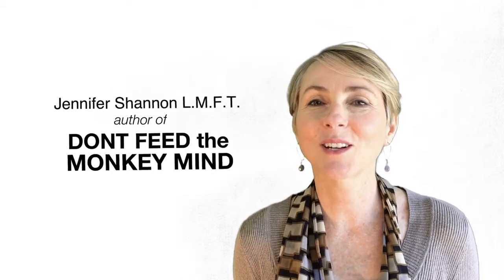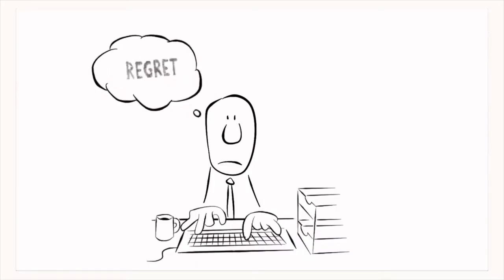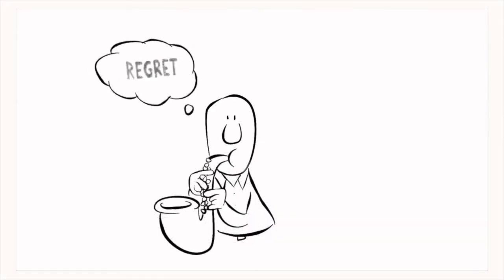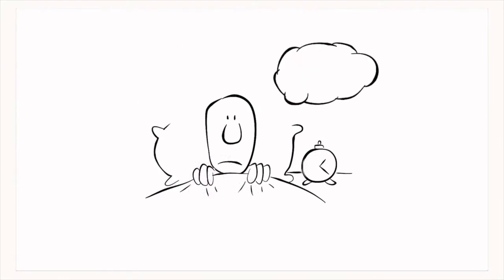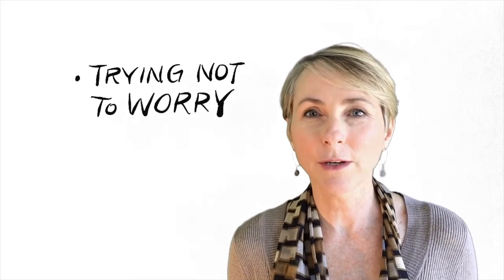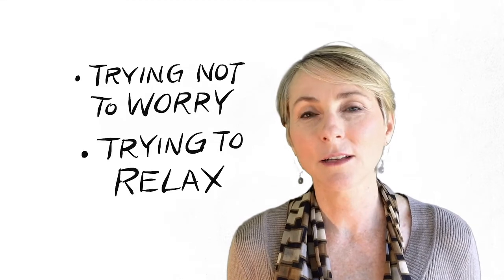Don't Feed the Monkey Mind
The author's introduction to her book about stopping the cycle of anxiety and worry.